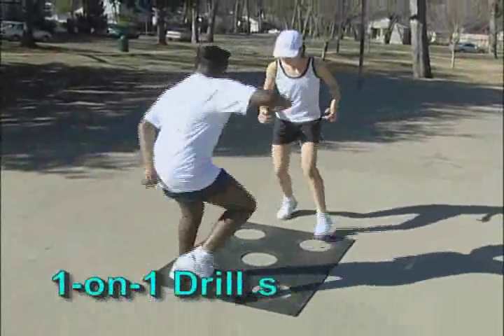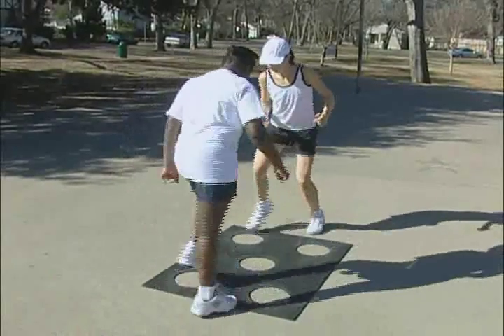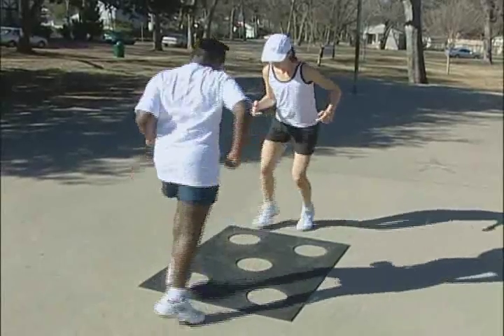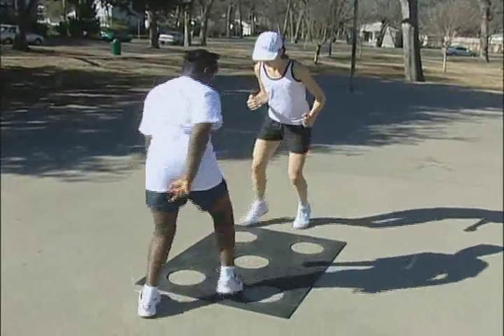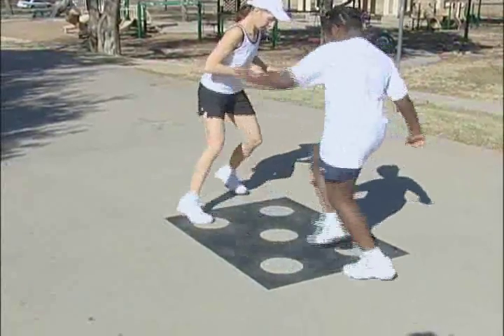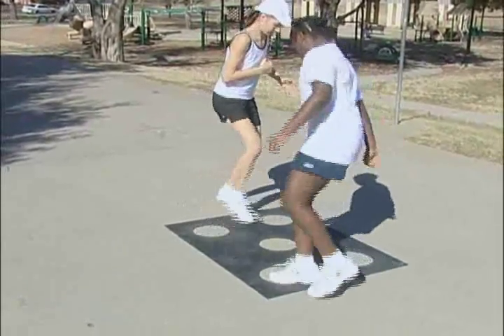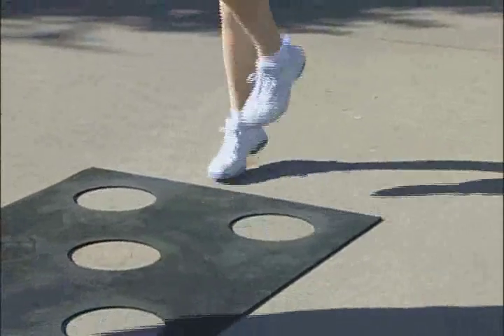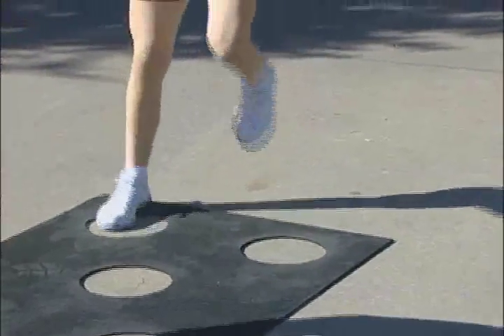Using a Dot Mat for Fitness Training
All movement-based ball sports require similar skills in terms of speed, balance, agility, acceleration, and direction changes. It doesnt matter whether its basketball, baseball, football, soccer, or tennis. If youre helping children develop these skills, keep in mind that skill-based activities such as the ones shown in this video clip must be fun and, above all, they must lead to success. The key is to get children coming back for more!